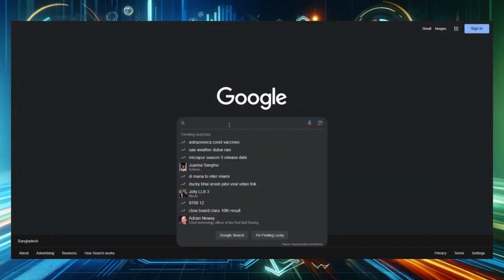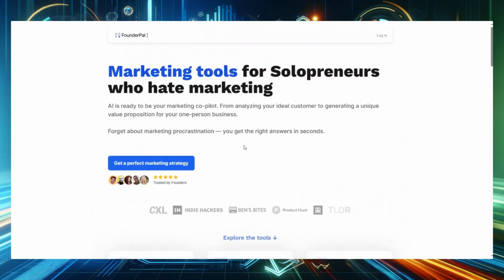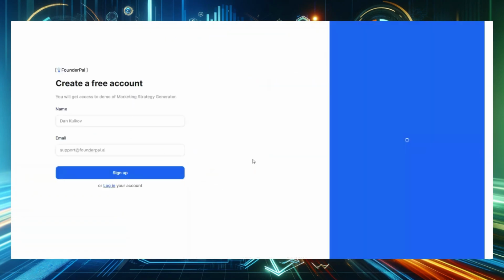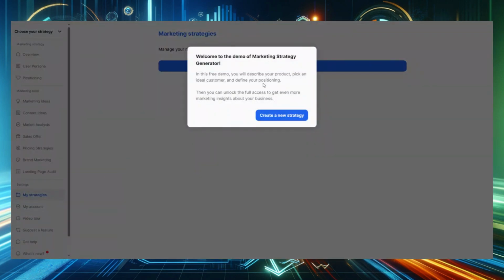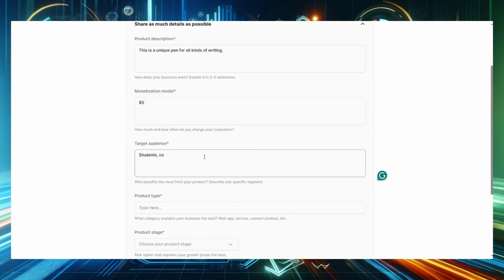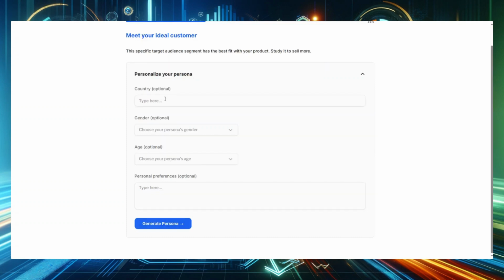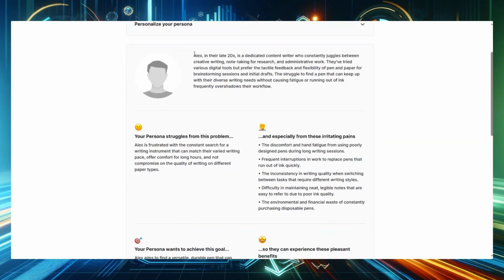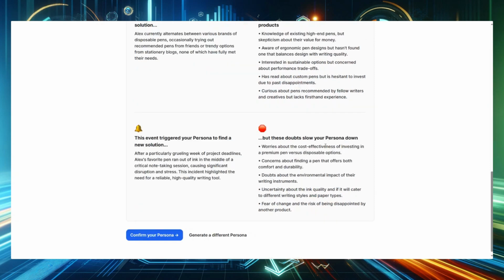How to Create Customer Personas That Skyrocket Your Marketing ROI with AI - Founderpal AI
Are you struggling to understand your ideal customers? 😓 Say goodbye to guesswork and hello to precision with Founderpal AI! In this guide, we’ll show you how to create detailed, data-driven customer personas in just minutes using Founderpal AI’s powerful tools.

Whether you're a startup founder, marketer, or business owner, Founderpal AI helps you uncover deep insights about your target audience, so you can craft strategies that truly resonate. Stop wasting time on generic marketing, start connecting with the right people today!

Why Founderpal AI?
✅ AI-Powered Insights: Automatically analyze customer data to identify key demographics, behaviors, and pain points.
✅ Customizable Personas: Create personas tailored to your industry, niche, or product.
✅ Actionable Recommendations: Get clear, actionable steps to improve your marketing and sales strategies.

Don’t miss out, your next big breakthrough could be one click away!